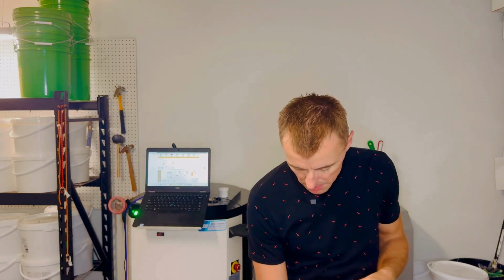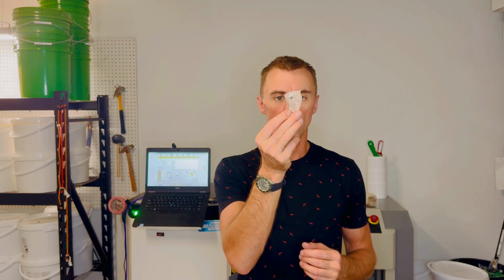Brick Stain vs Traditional Paints - In depth breakdown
Video Presentation Highlights:

Addressed a sample paint pulled off a brick on the Richards Building in Fort Myers, FL, illustrating how latex coating stripped and pulled the brick and mortar.
Presented a sample of our Potassium Silicate Primer, resembling and shaped like a quartz crystal.
Demonstrated our Potassium Silicate Stain, resembling a quartz-like rock with added color (e.g., Alabaster).

Learn how brick stain can enhance the natural beauty of your brick while allowing the texture to shine through, as well as its longevity and resistance to peeling. We’ll also dive into traditional paints, discussing their vibrant color options and coverage, but also their potential issues like chipping and fading.

Benefits of Our Mineral Stains vs Traditional Paints (latex, acrylic, oil, elastomeric):

Proper Breathability
Preserves Structural Integrity
UV Protection, will not fade
Fire Repellent
Longevity and Maintenance Free
Enhances Curb Appeal (adds value)
Affordable
Avoids Flaking and Peeling
Suitable Surfaces for Our Mineral Stains:

Brick
Stone
Precast
Mortar Joints
Stucco
EIFS (Exterior Insulation and Finish System)
Hardie Boards (Cement Fiber Board)
🎨 Mineral Stains – Professional Brick & Masonry Stains
📍 Based in Jacksonville, FL — shipping nationwide

💡 Need a custom stain or sealer?
We manufacture water-based, silicate-compatible stains for brick, stone, concrete, stucco, and more.

🚚 Fast Nationwide Shipping
🧱 Custom Color Matching
🌿 Eco-Friendly Formulas
📦 Wholesale & Contractor Orders Available